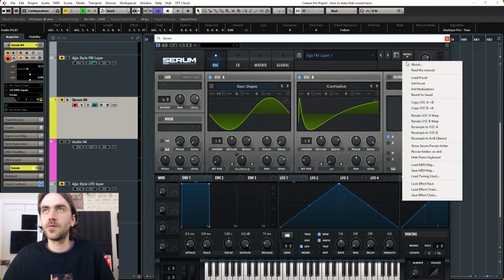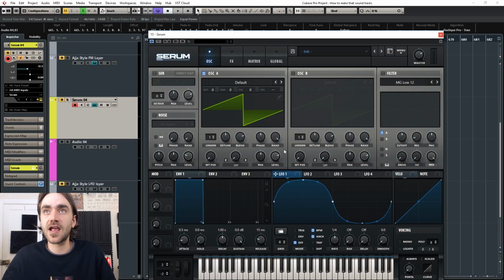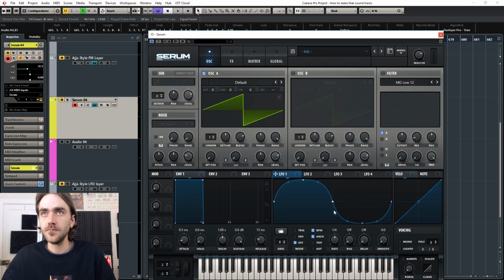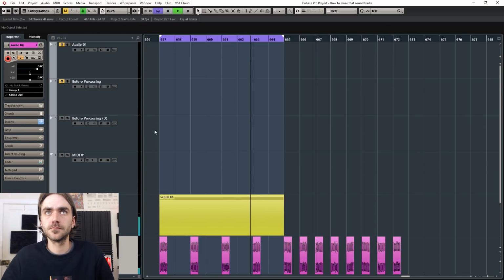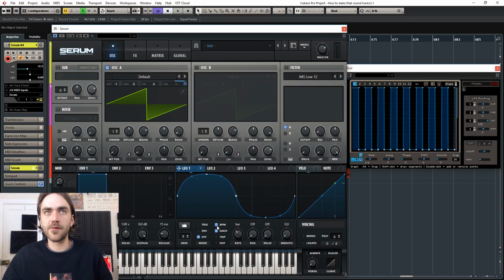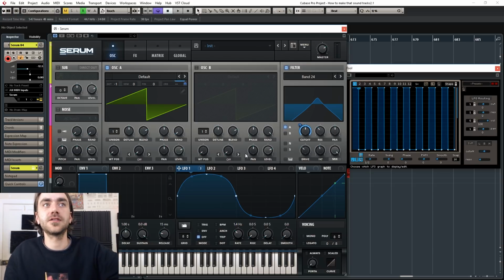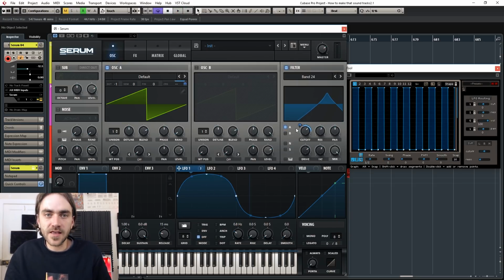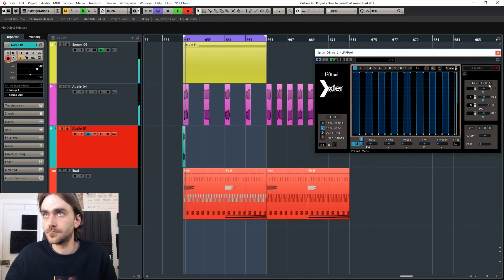Creating Psytrance: How to Make Ajja Style Gated Leads - Part 2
Hey guys!

Thanks for all the awesome responses on last week's video, here's part 2, it's another simple approach to creating a variation using the same gate pattern technique.

*WeirdPsyience*
*RUNNERS*
*Frans Brooks*
*Matt Hutchison*
*Patrick Larocque*
*august*
*Ragnarok*
*Giuliano Amim*
*Rollo*
*Shai Shushan*

Creating Psytrance: How to Make Ajja Style Gated Leads